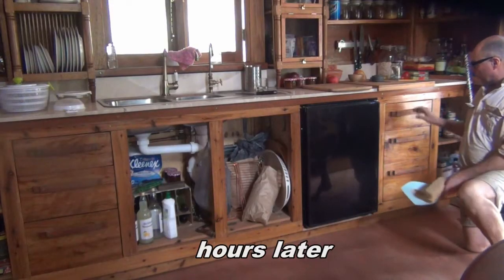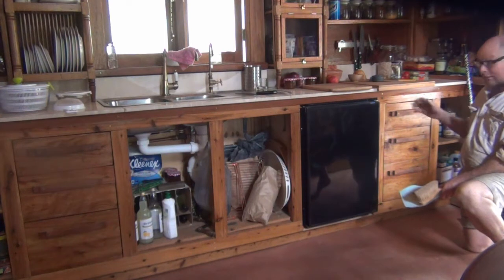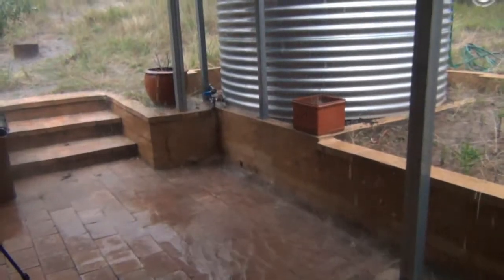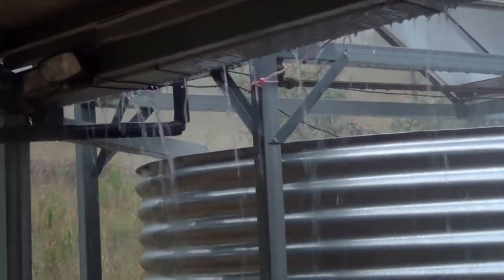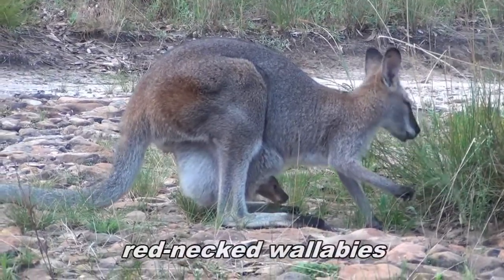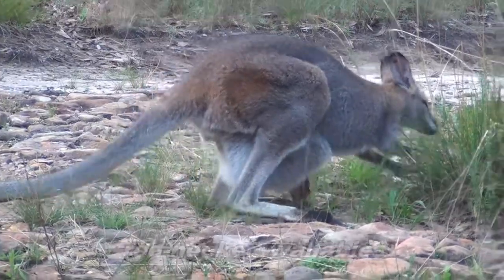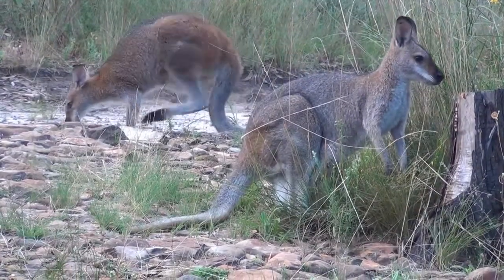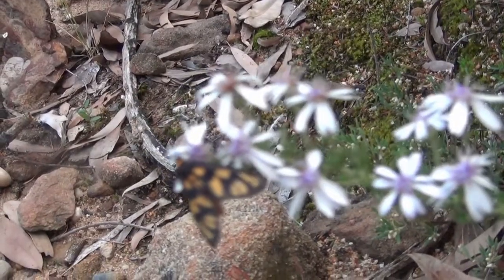Wheoh: Part 29 'doors and drawers' - March 2017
Barefoot building and part of series. Here, to the sound of butcher birds and the presence of red-neck wallabies, the climbing of Bookshelf Mountain followed by the process of extending a verandah to accommodate the hanging of french doors to a composting toilet.  Then the making and fitting of kitchen drawers.

These videos are a series of short summaries of activities during the rebuilding of Wheoh in the Warrumbungles a visual accompaniment to recent written blog posts